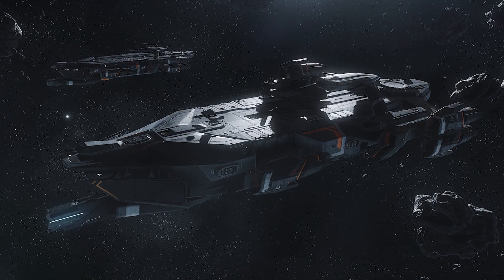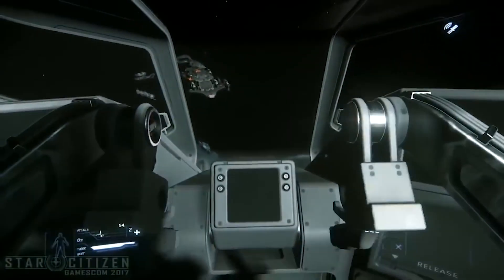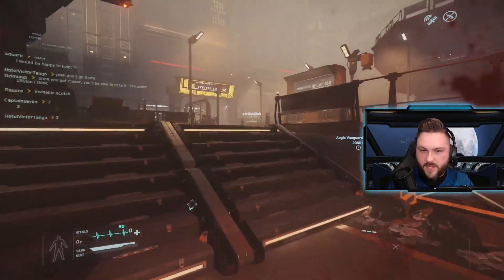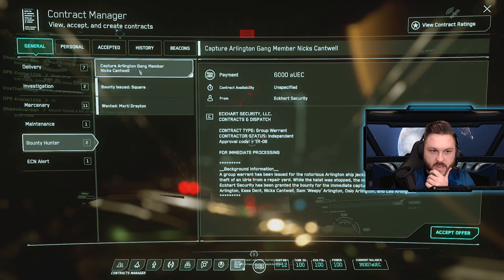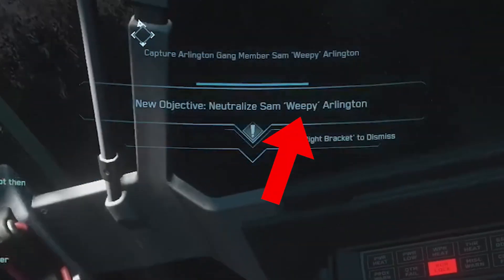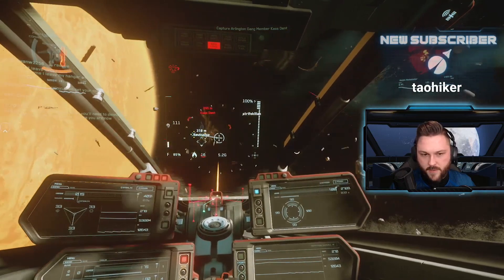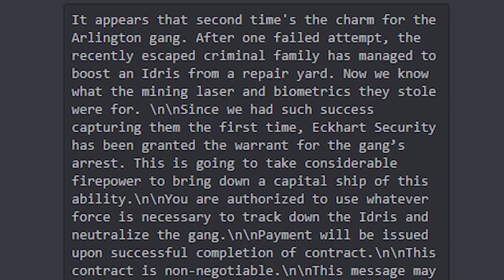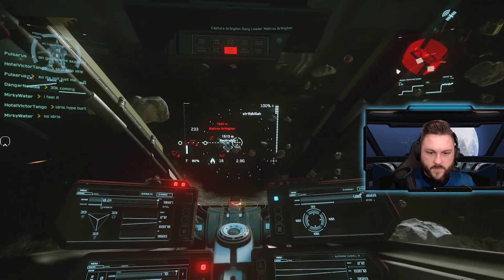Idris Mission Coming to Star Citizen!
Exciting news for backers of Star Citizen soon we will see a Idris Battle mission were you will have to find, and destroy and stolen Idris. If you're up for the challenge here are the details!

IDRIS MISSION STEPS:
1) Go to Leski and gain reputation - 00:29
2) Complete ProTem Mission - 00:35
3) Acquire Mission to Meet "Miles Eckhart" on Hurston - 00:39
4) Track down the "Arlington Group" - 00:52
5) Hunt down target 1 of 7 "Les Arlington" - 01:186) Hunt down target 2 of 7 "Nicks Cantwell" - 01:34
7) Hunt down target 3 of 7 "Same Weepy Arlington" - 01:46
8) Hunt down target 4 of 7 "Oslo Arlington"- 01:56
9) Hunt down target 5 of 7 "Kass Dent"- 02:10
10) Hunt down target 6 of 7"Maltrox Arlington"- 02:18
11) [Not yet available] Hunt down target 7 of 7 in the Idris - 02:35